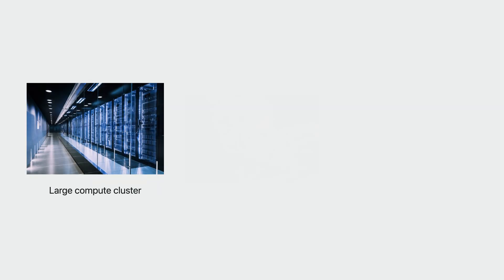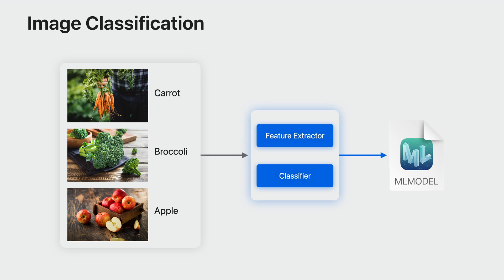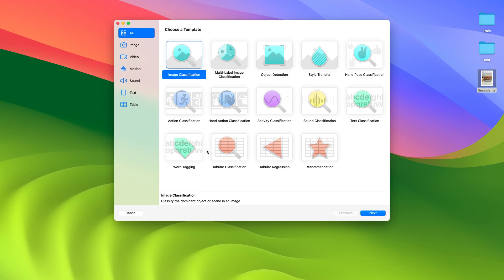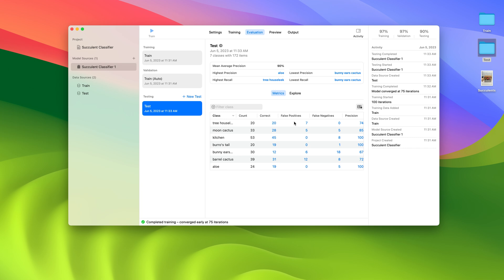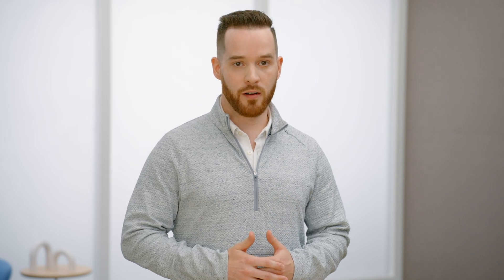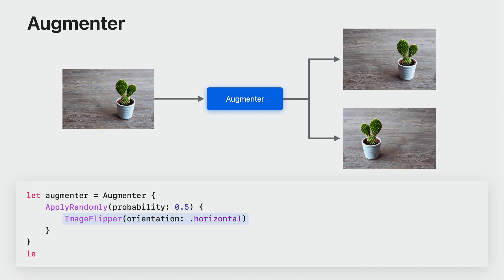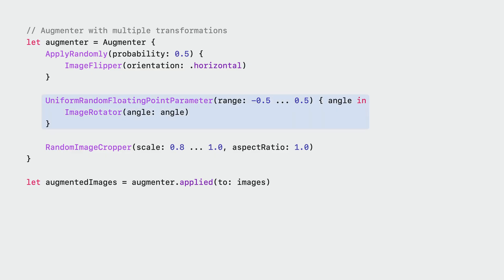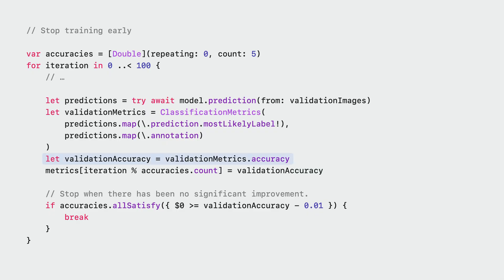WWDC23: Discover machine learning enhancements in Create ML | Apple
Find out how Create ML can help you do even more with machine learning models. Learn about the latest updates to image understanding and text-based tasks with multilingual BERT embeddings. Discover how easy it is to train models that can understand the content of images using multi-label classification. We’ll also share information about interactive model evaluation and the latest APIs for custom training data augmentations.

To learn more about the latest updates to machine learning, watch “Explore Natural Language multilingual models” and “Improve Core ML integration with async prediction" from WWDC23.